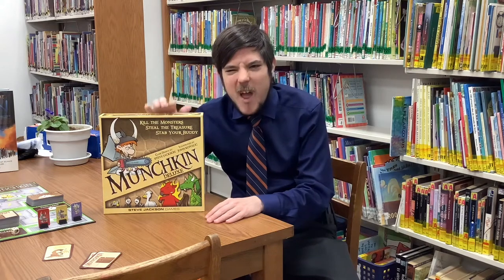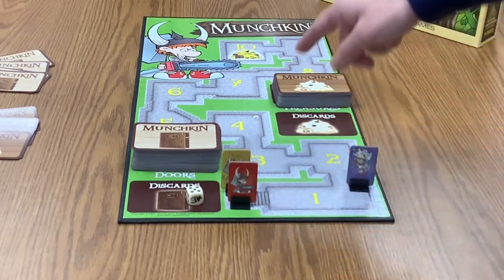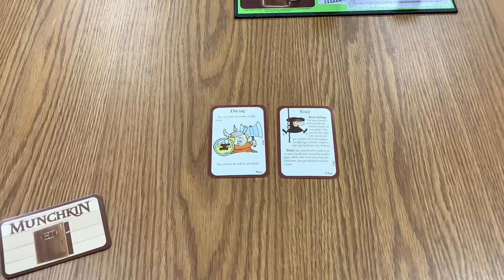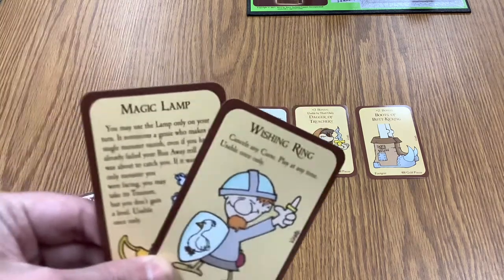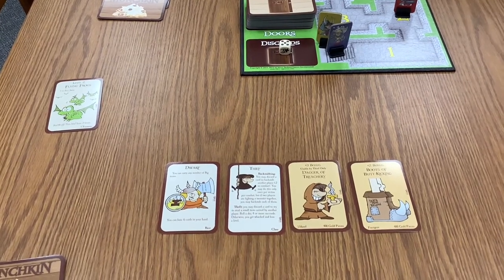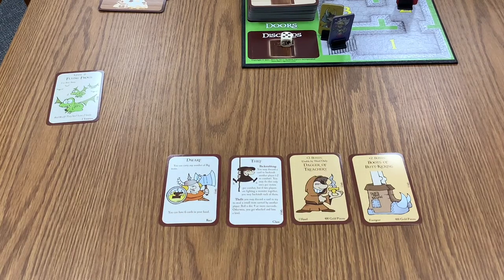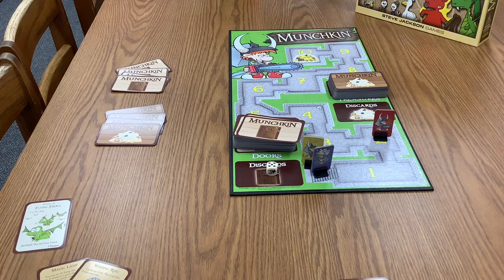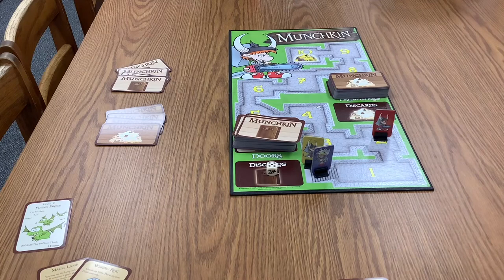Munchkin Deluxe Demo - Library of Things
Join librarian Barron Angell as he gives a demonstration of the board game Munchkin Deluxe, which is part of our Library of Things!

For more information on our Library of Things, go and click the Library of Things tab!